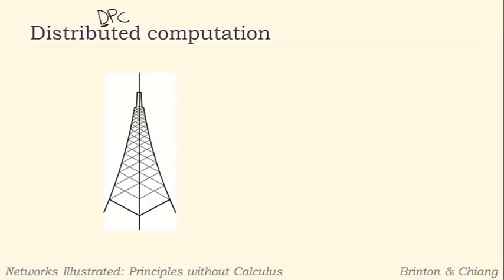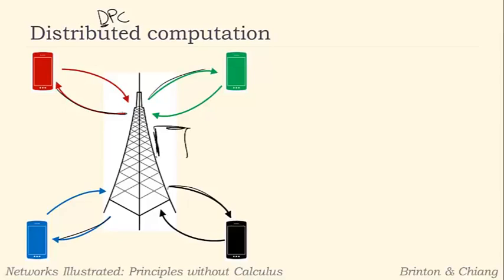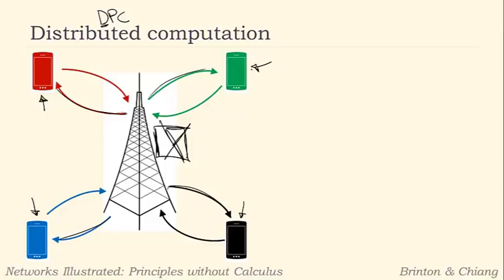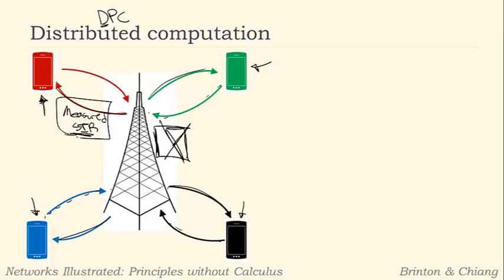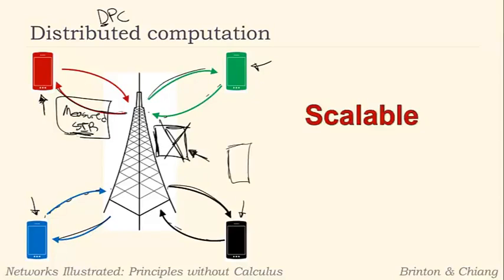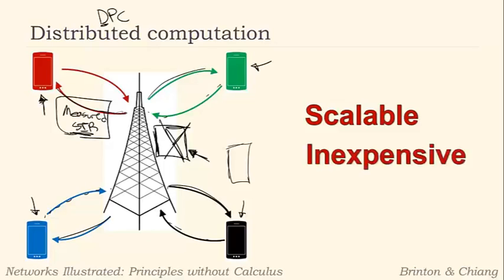23 22 Distributed computation 334)